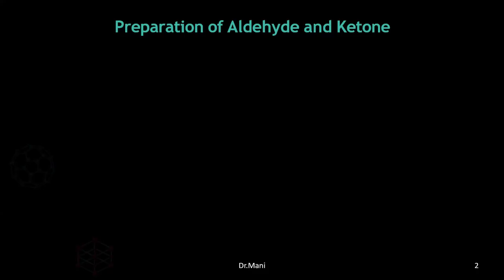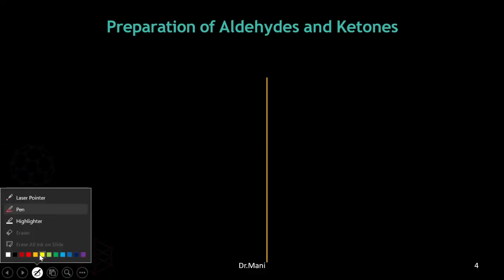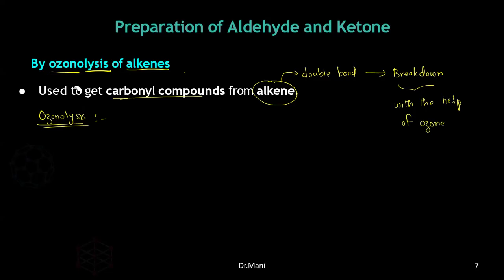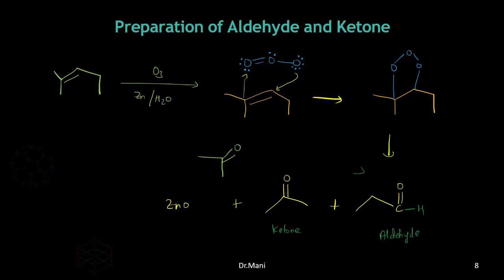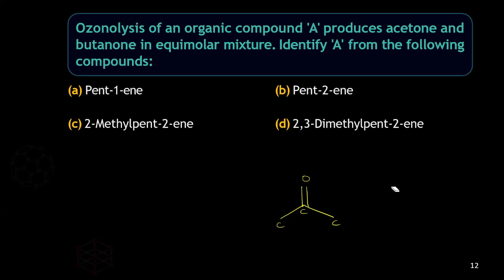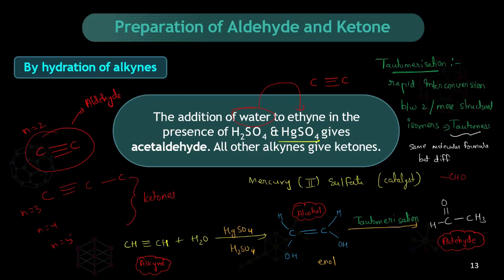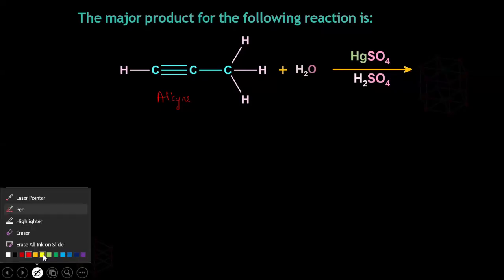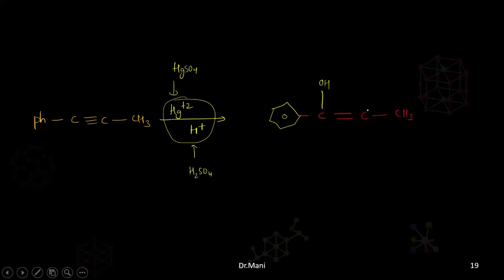Aldehydes,Ketones & Carboxylic Acids - Part 2